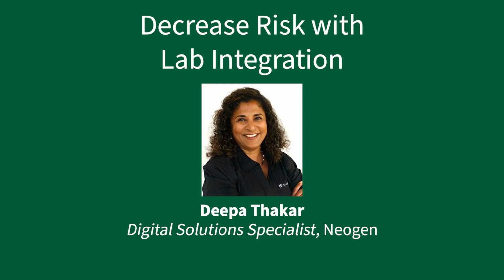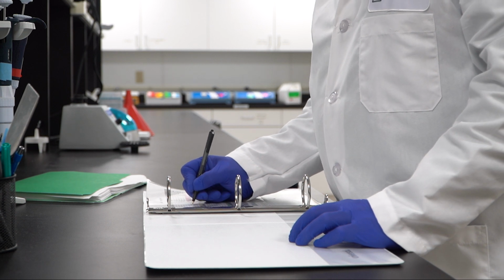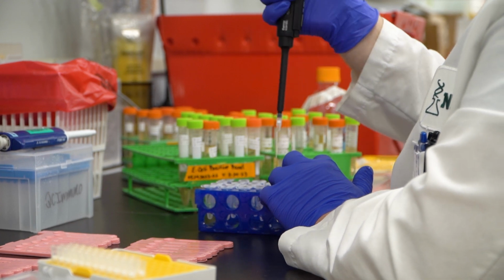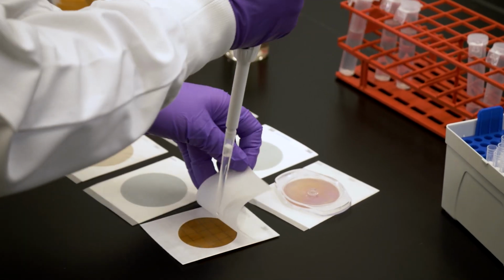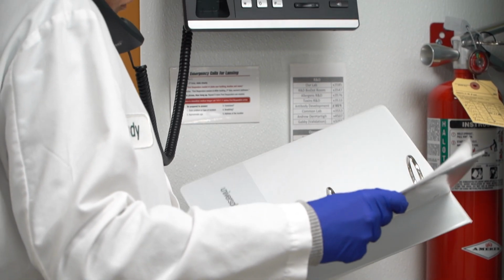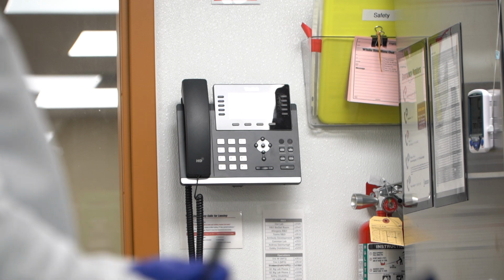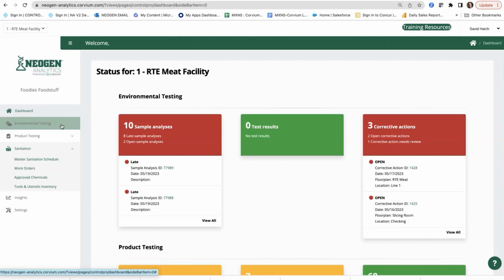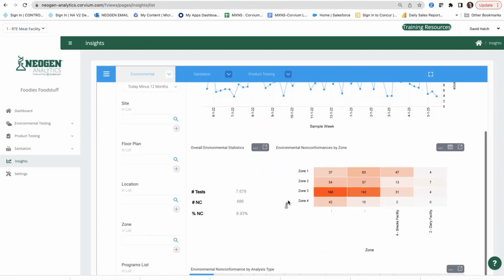Neogen Analytics - Decrease Risk with Lab Integration